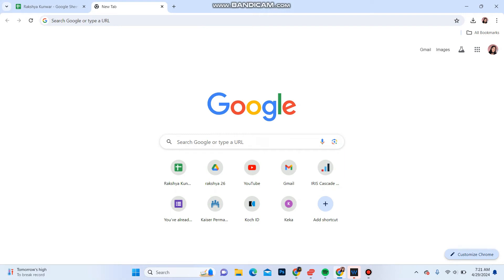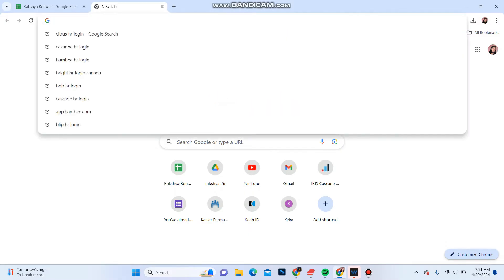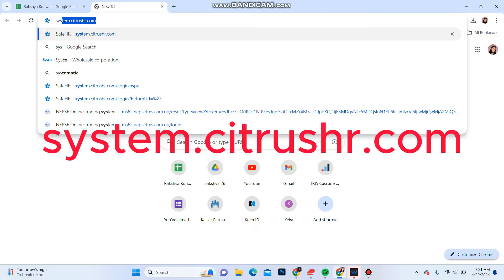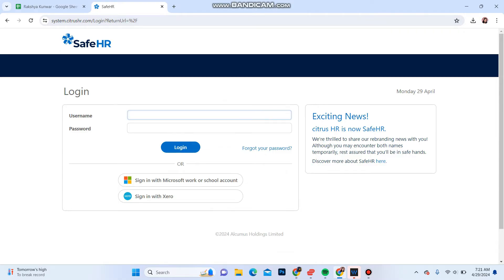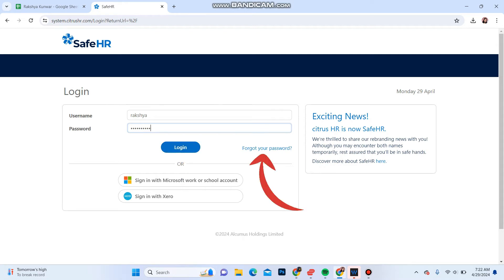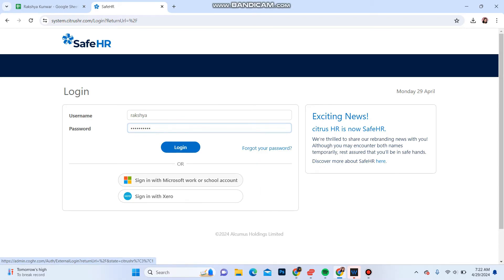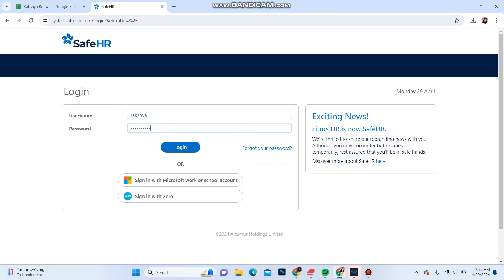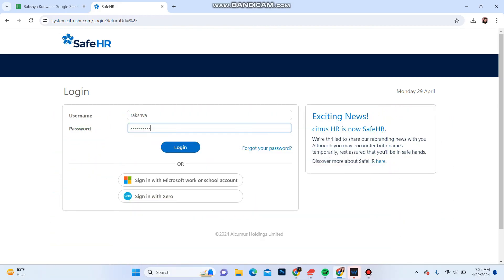How to Login Into Citrus HR Account (2024) | Sign In to Citrus HR Account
Get quick and secure access to your Citrus HR account with this easy-to-follow tutorial. Whether you're a new user or need a refresher, this video will guide you through the process of logging into the Citrus HR platform. Discover how to enter your credentials correctly and troubleshoot common login issues, ensuring you can always access your HR resources when you need them.